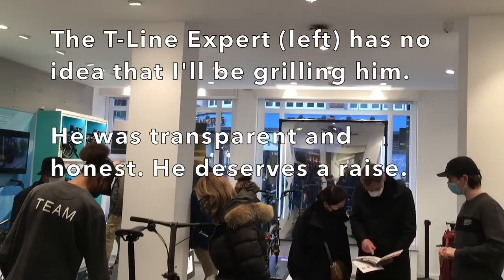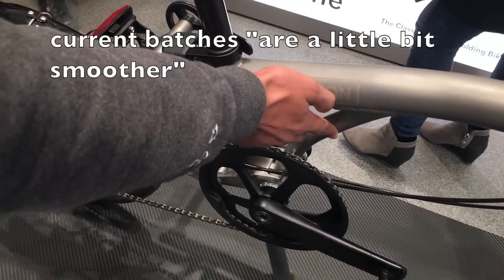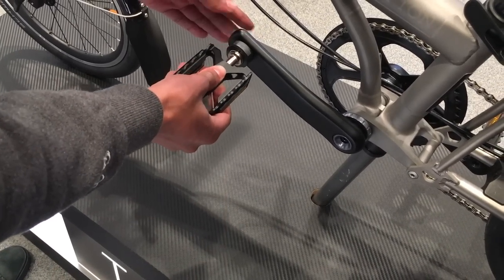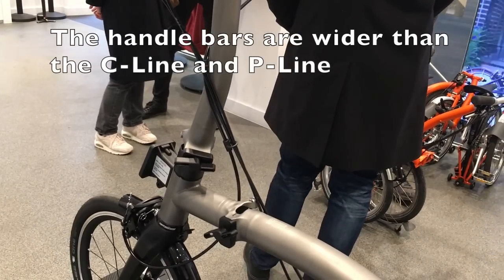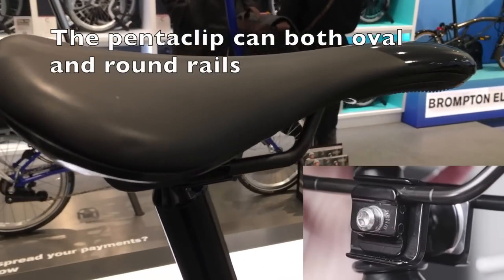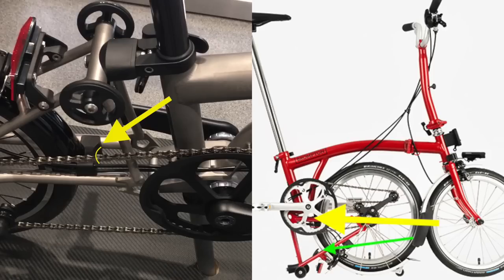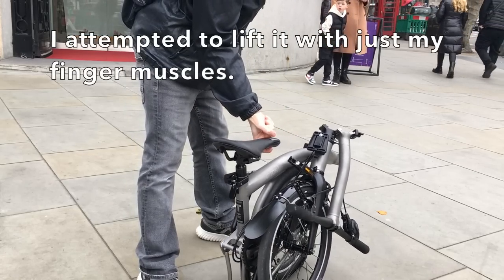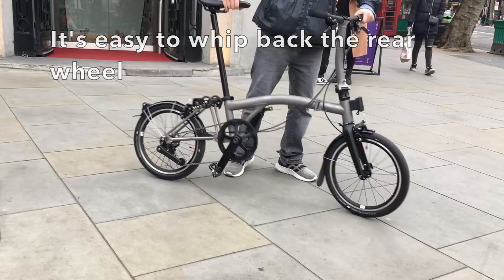Before You Buy a Brompton T-Line. Titanium and Carbon Folding Bike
This is a full review of technical details and design analysis. Pure facts, less opinions.
0:00 Intro
0:24 Frame Holes
1:31 Welding Improvements
2:03 Self Aligning Hinges
2:55 Quick Release Pedal
3:37 Folding
4:07 QR Pedal is not easy
4:24 Rear Frame is the same as P-Line
4:43 Carbon Handle Bars Sizes Mid & Low
5:18 Handle Bars are wider
5:24 Carbon Fork and Brake Cable Rubbing
5:43 Carbon Seat Stem
6:50 Telescopic Stem is steel only
7:02 Carbon Rails & Pentaclip
7:12 Replaceable Chain Ring
7:27 10 Speed Chain
7:48 Derailleur
7:54 Moving a folded Brompton
8:20 Dual locking Seat Post System
8:54 Thoughts on the ride
9:43 Tubolito: Light Inner Tubing
10:03 When can you get one?
10:10 1st 500 users are beta testers
10:26 Electrifying P-Line? T-Line?
11:45 Unfolding my Thoughts

Post review thoughts:
Brompton said to not worry about rain water in the main frame. See their explanation in comments.

The pedal has a hex on the end. Very slightly twist the axle (not the pedal) as it goes in, the hex will line up and the magnet pulls it in from there.

Brompton said that the Axle length in the P and T line is the same as the C Line.
This doesn't mean you can switch the external 4 gear hub wheel to the C line because it has a special hanger on the new frame for the derailleur.

There are reports that the handle bar doesn't clip in as well as the original steel frame Brompton. As you saw in my video the handle bar bounces back out if you push it down too hard.

The first 500 users will be asked for feedback, which will be to applied to the next batch and the current batch. The term "Beta Users" was created by me.

There support line will answer your questions even if you don't own a Brompton bike. It's amazing!

- the words "Rain Water" was covered by subtitles text.

The circumference of the Ti top tube is 17cm vs 14cm of the steel tube eg it's got a larger diameter so the tool kit will fit in there but it will slide to the back. You can certainly plug the top tube ie insert a rain cover or bag

I'll put an Endoscope into the top tube of the brompton T-line in the next video.